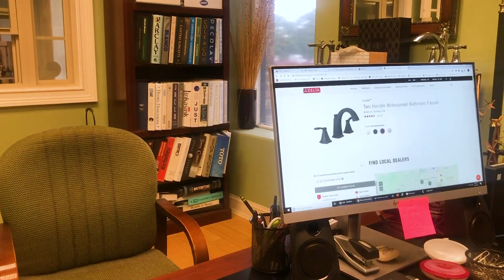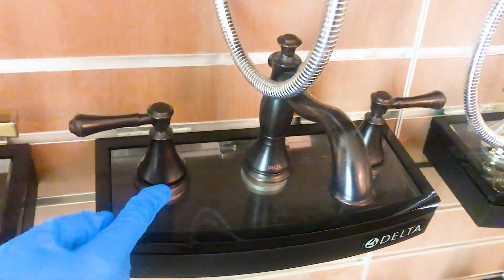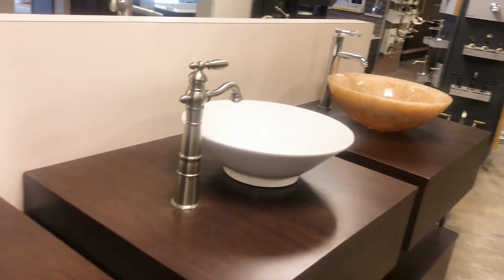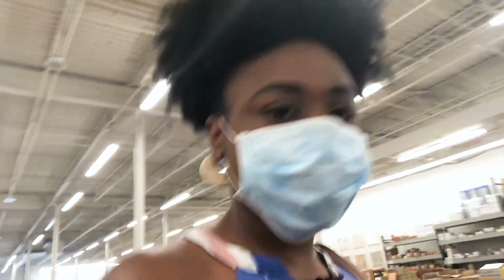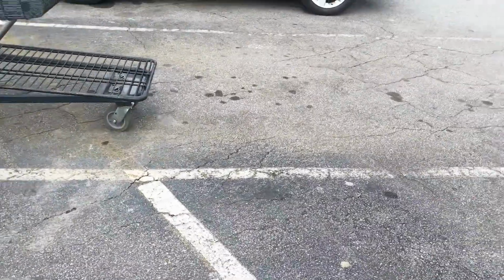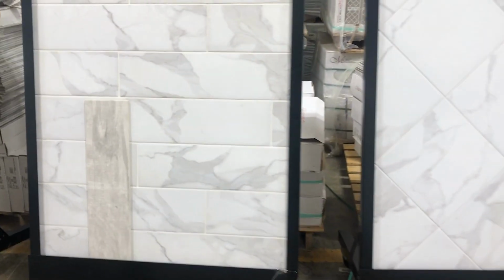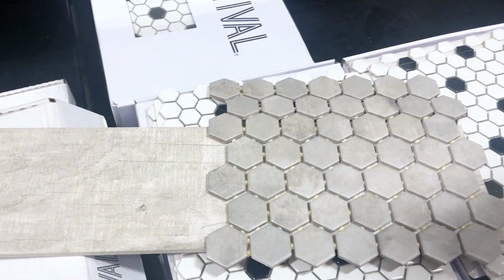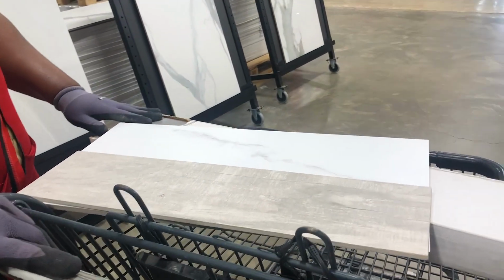RENTAL HOME RENOVATIONS UPDATE | Choosing Bathroom Fixtures and Tile for Bathroom Makeover + Delays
In this video I take you along with me as I choose bathroom fixtures and tile for my renovation project on my rental property. I am doing a bathroom makeover on both a master bathroom and guest bathroom. Shop with me at Floor & Decor!  I also share how my renovations have been affected by the pandemic.